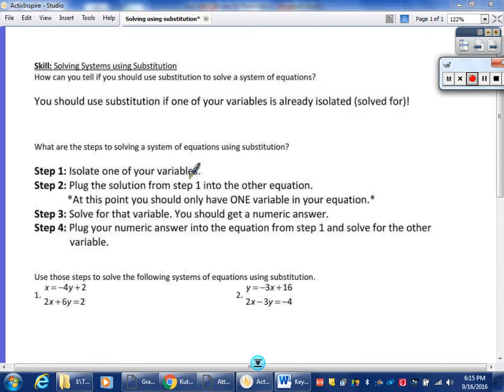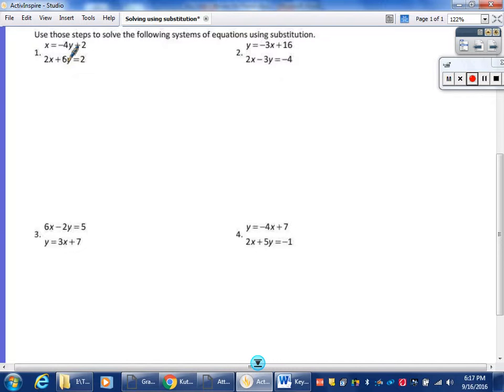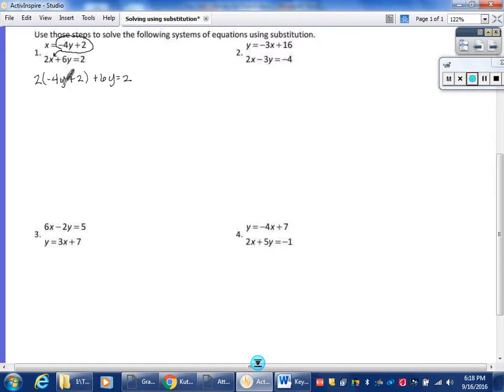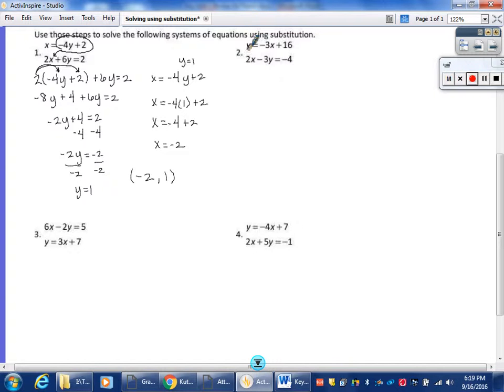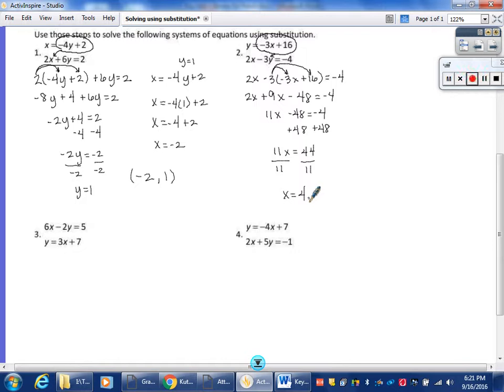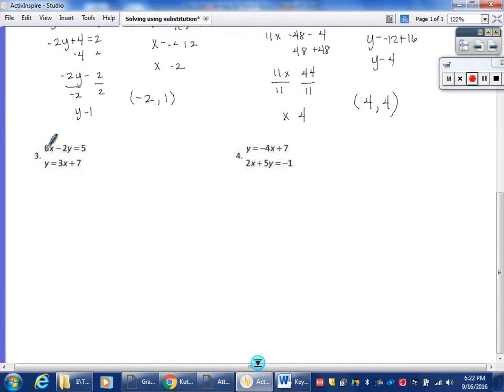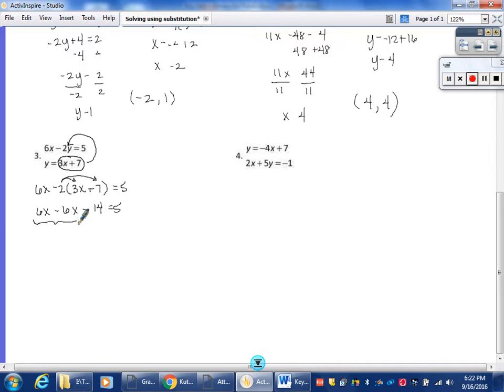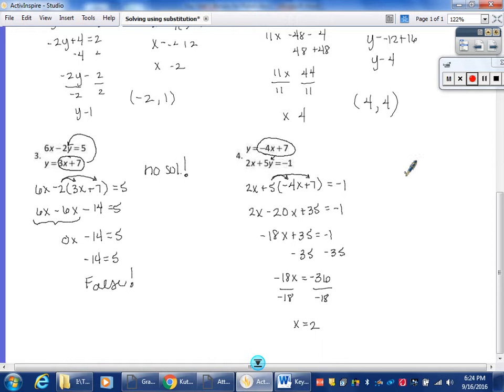Unit 1: Review for Retest: Solving Systems using Substitution